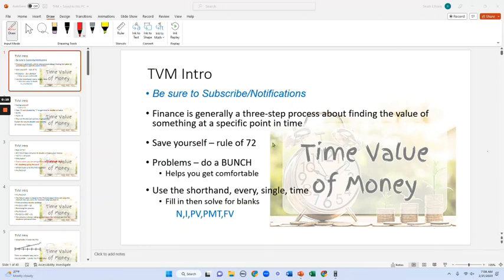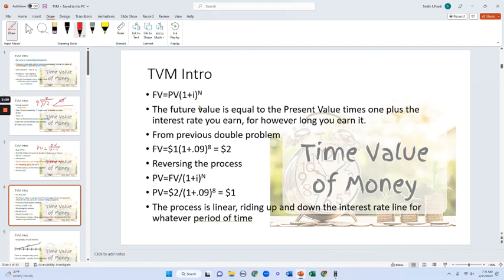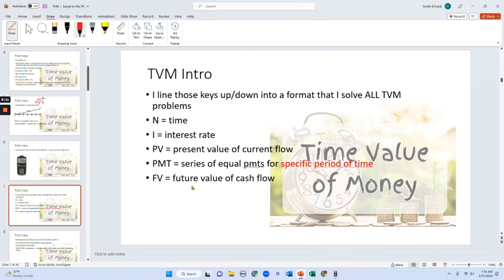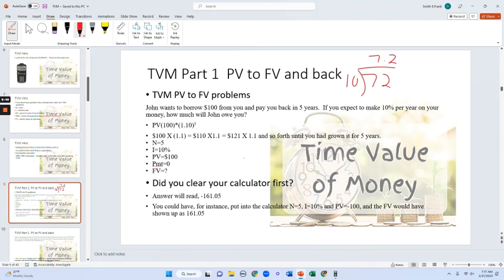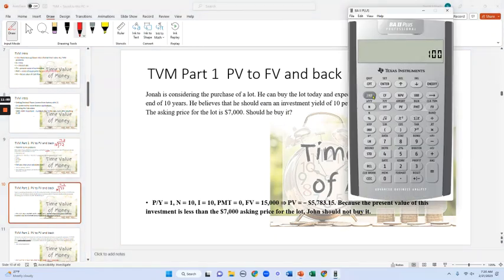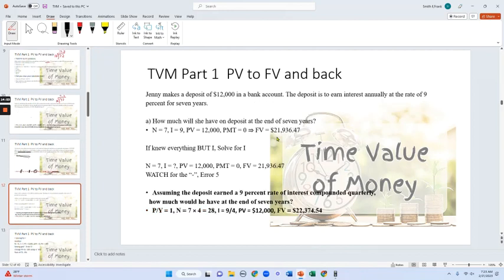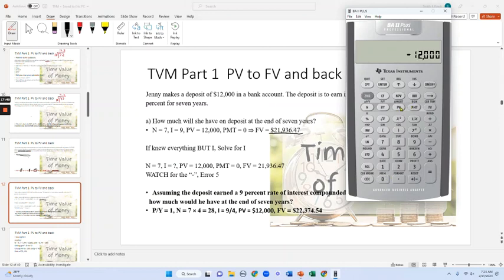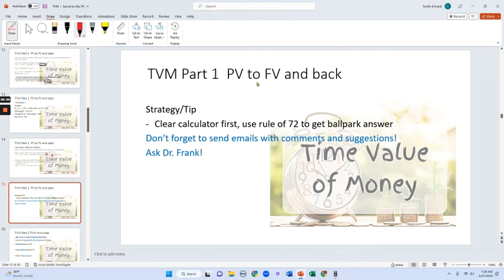TVM Intro Part 1